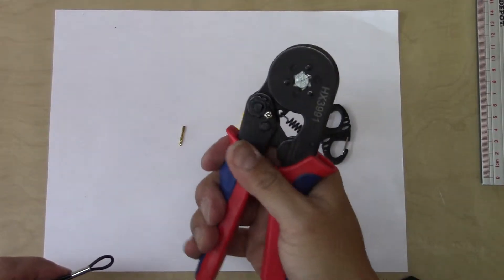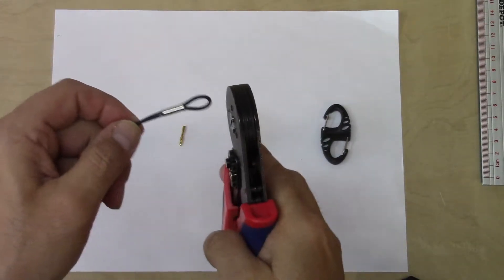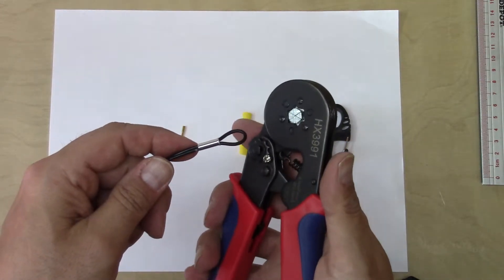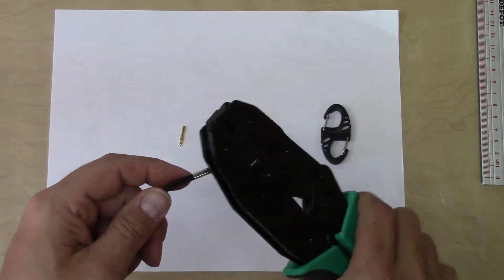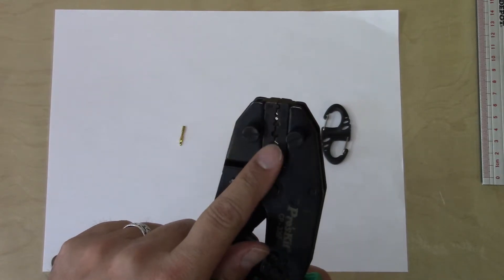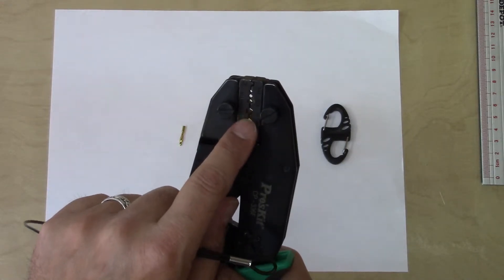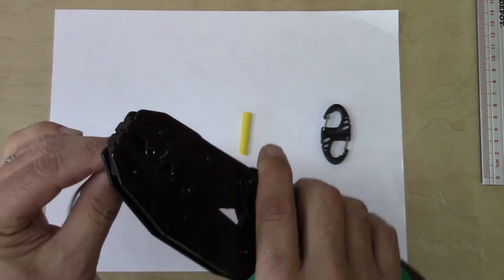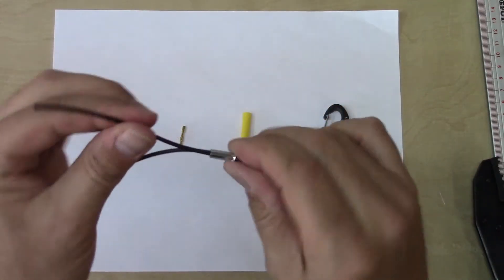PackTenna wire element assembly part 3